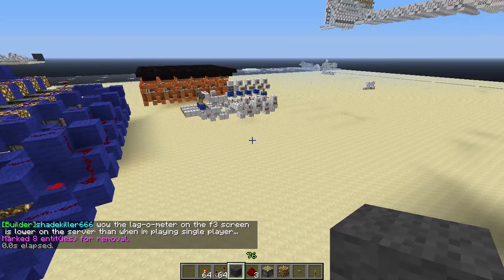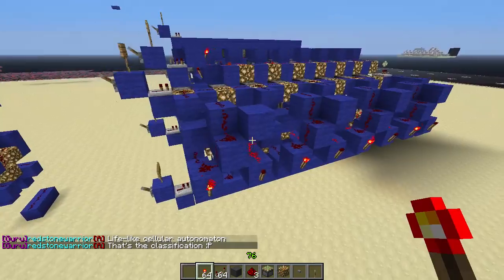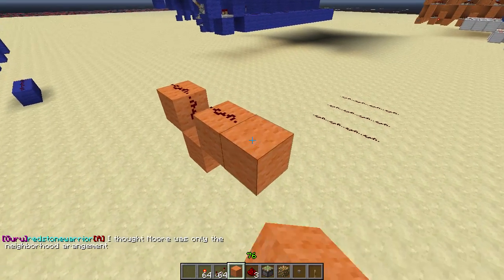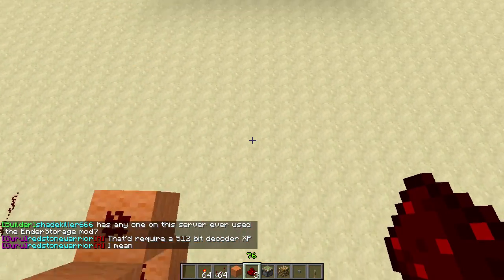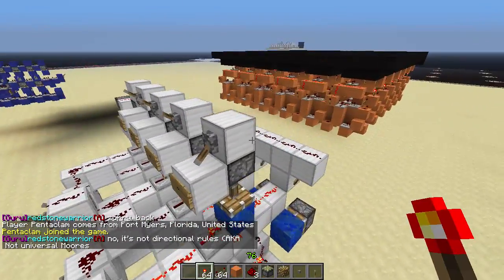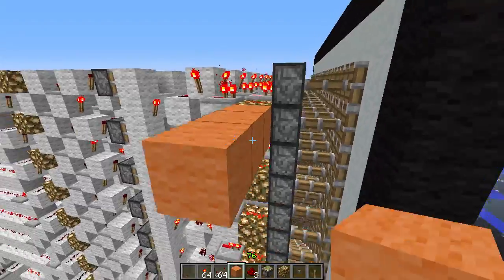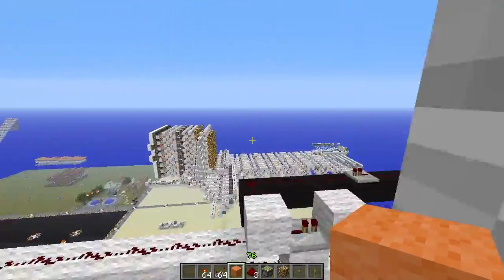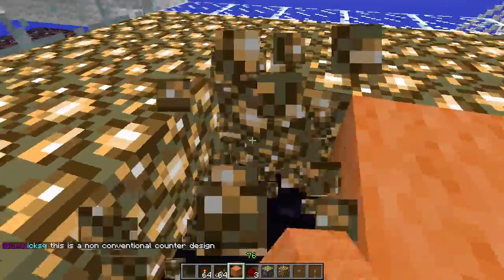Advanced Redstone Circuits: Episode 10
In this episode I show you guys how to make a right bit shifter, and then show off my scanner/display combo device.